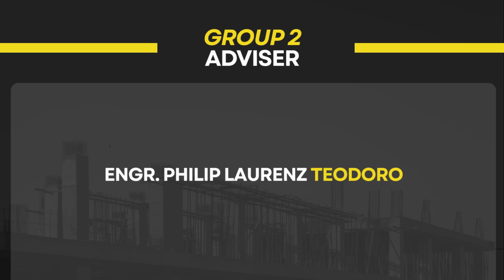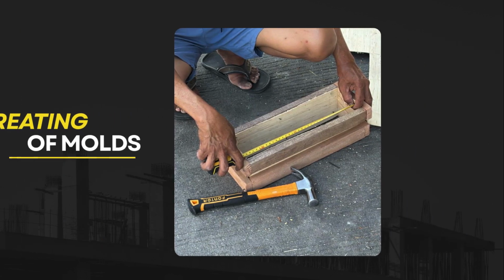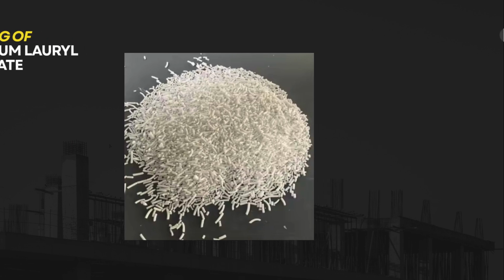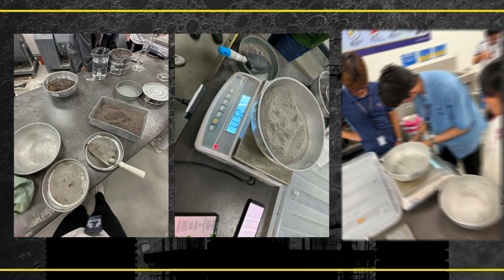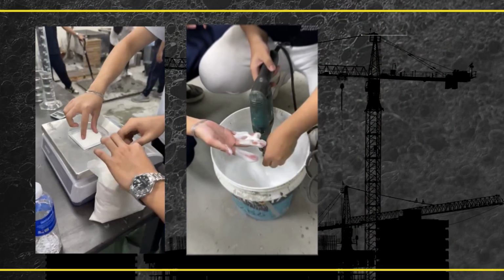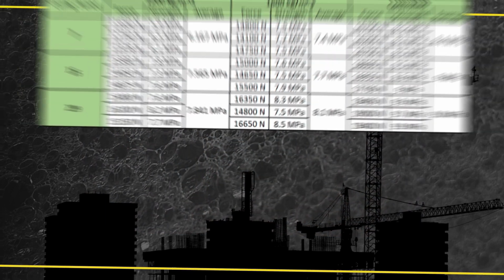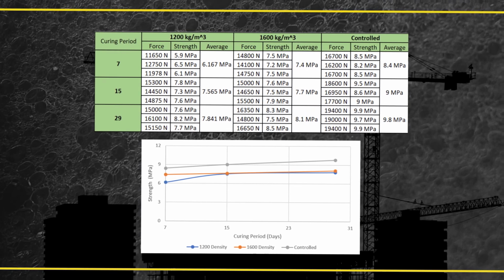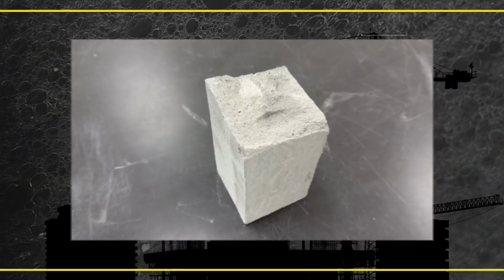CMT Group 2 Exhibit Procedure Video